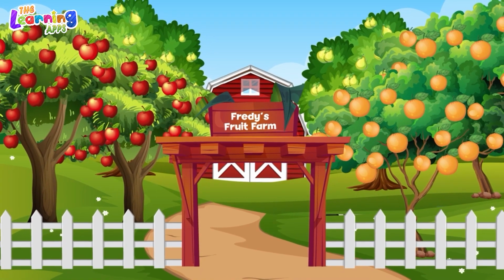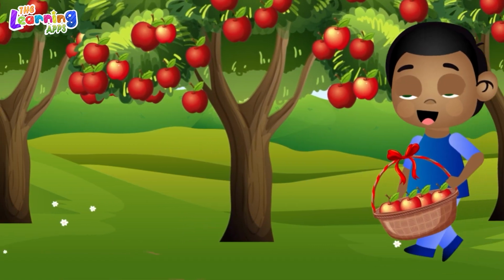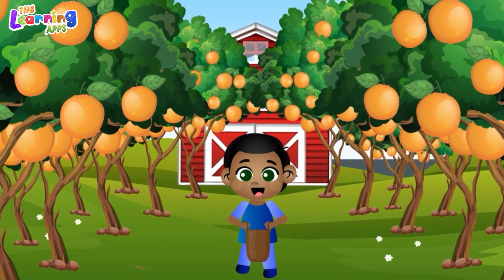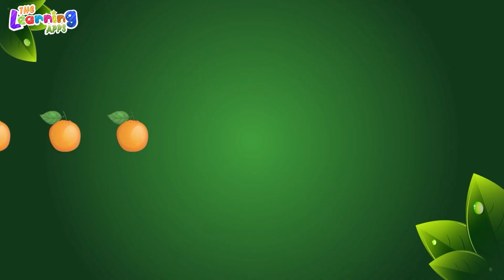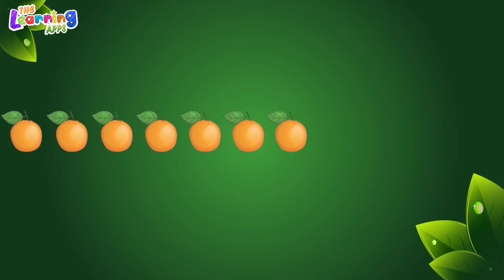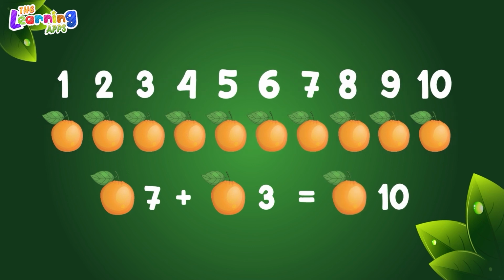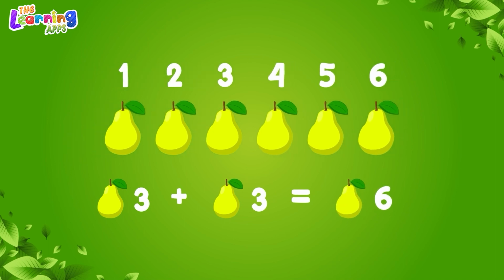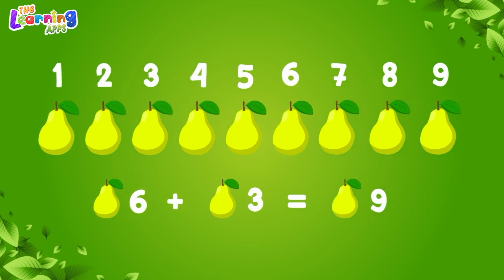Addition 6-10 | Fruit Farm Addition Adventure | Animation | Learn with Fun | TheLearningApps.com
Welcome back to our educational series, where learning is made fun and engaging for young children! In this video, we'll be joining Freddy on his fruit farm as we continue our exploration of addition. This time, we'll be learning to add numbers from 6 to 10 while collecting fruits from the trees.

At The Learning Apps, we believe that hands-on learning is essential for young learners, and that's exactly what we provide in this video. As children watch the video, they'll be encouraged to actively participate in the addition process by helping Freddy collect the fruits and count them along the way.

Our video is designed to cater to the unique needs of every child, making it easy and engaging for them to learn addition. Whether your child is just starting to learn addition or is looking to improve their existing skills, this video is perfect for them.

So, if you want to provide your child with an interactive and fun way to learn addition, this video is perfect for you! Join us on Freddy's fruit farm as we learn addition in a fun and exciting way.

Our goal is to provide safe and fun learning material for students, which they can use independently, with their teachers and parents too.